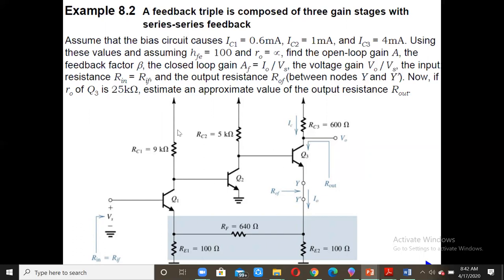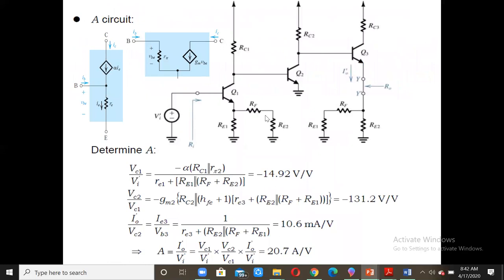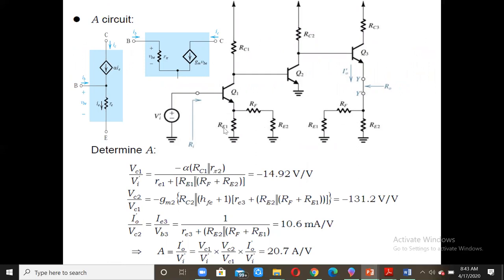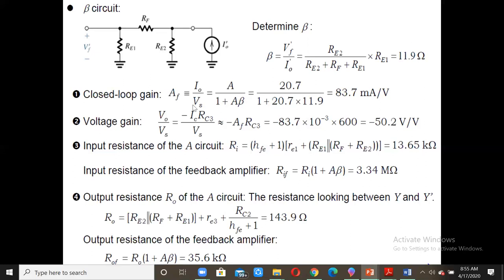AC MOD3 LEC1 PART4 EX1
Module3
Lecture1:FEEDBACK AMPLIFIERS-PART4-EX1